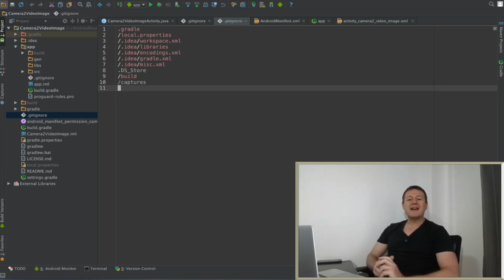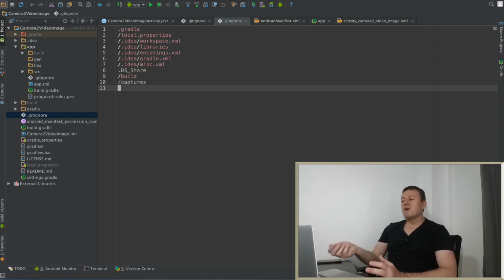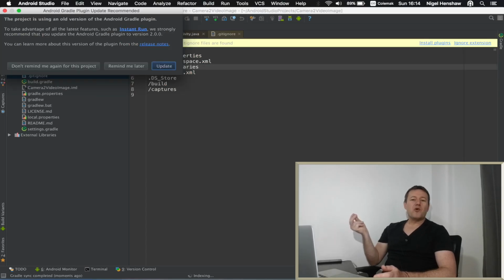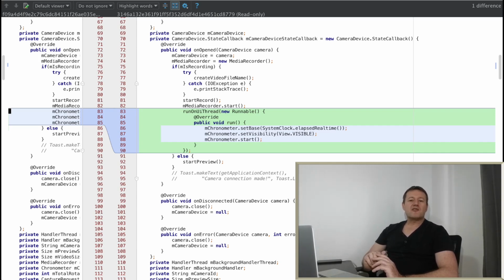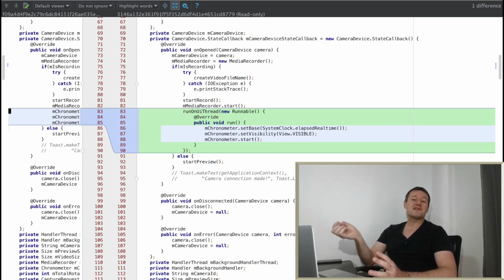Mobile application tutorials weekly wrap-up - week 16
News and announcements from mobile application tutorials for week 16.